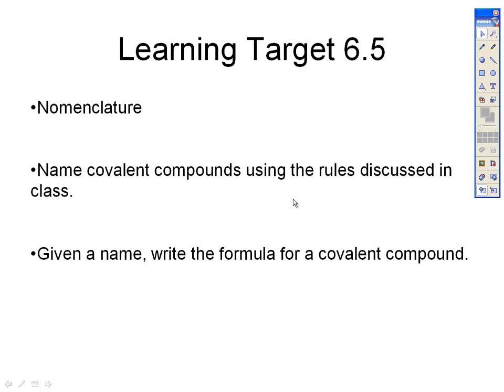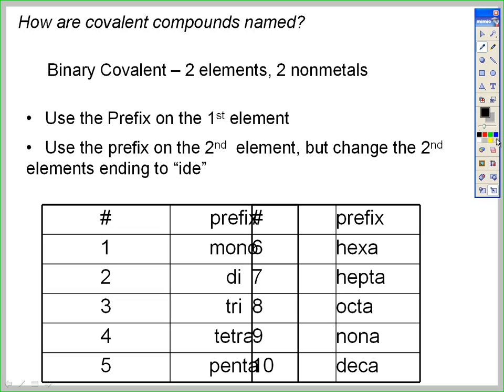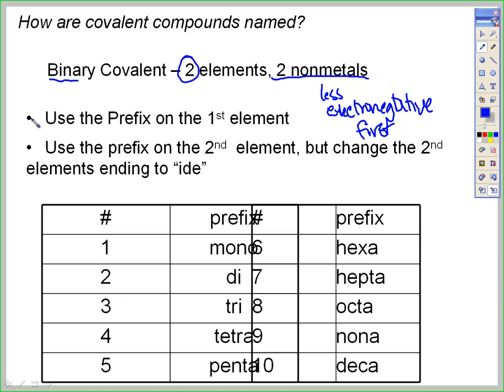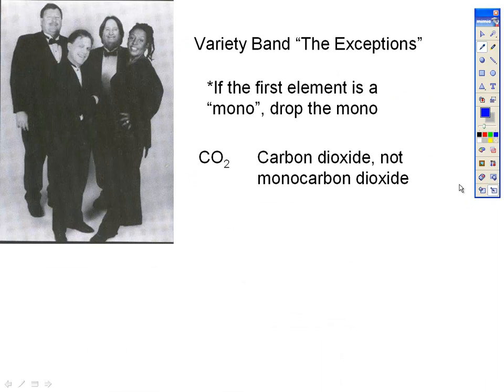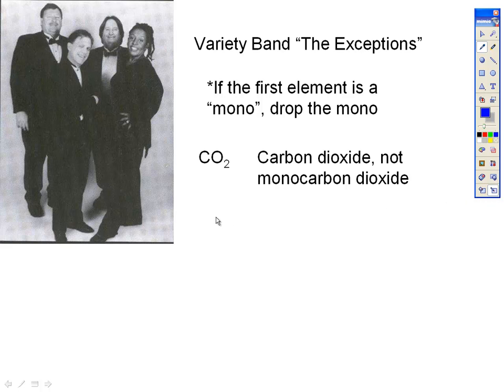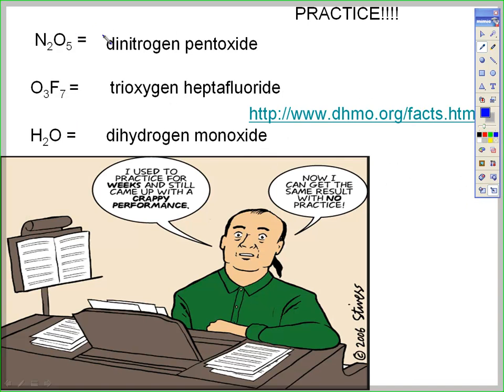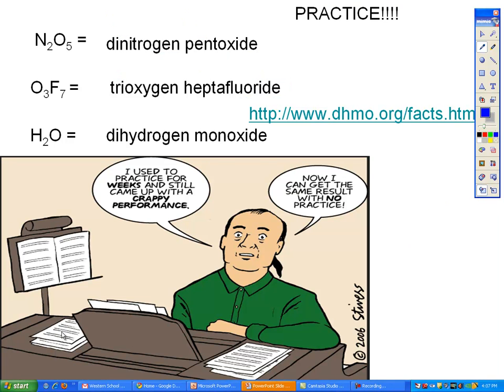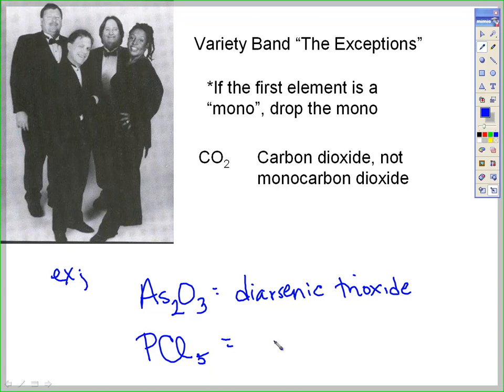Video 6.5 -- Nomenclature of Covalent Compounds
Short Tutorial on Naming Covalent Compounds